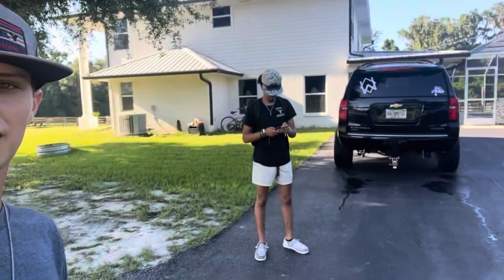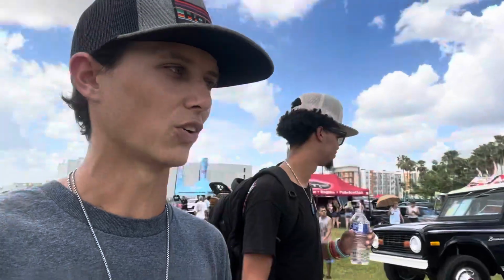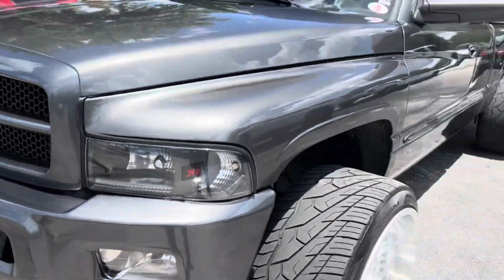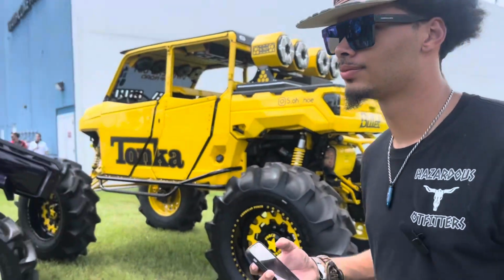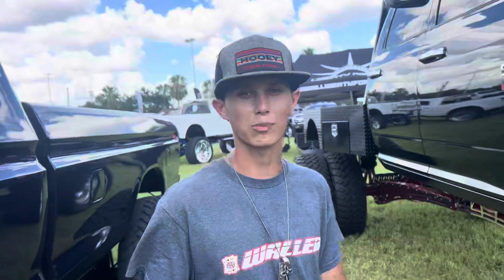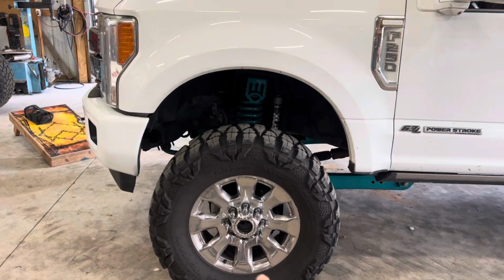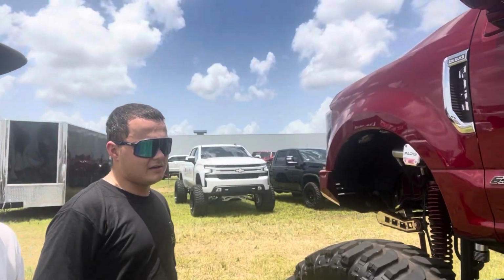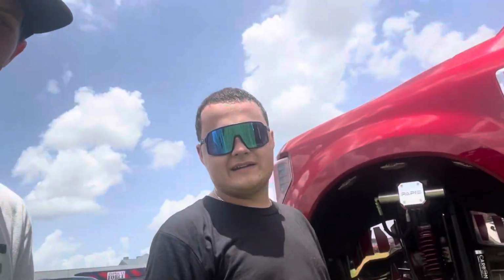I DRIVE THROWDOWN 2024!!!! ​⁠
Go Check out @Tallanjordan